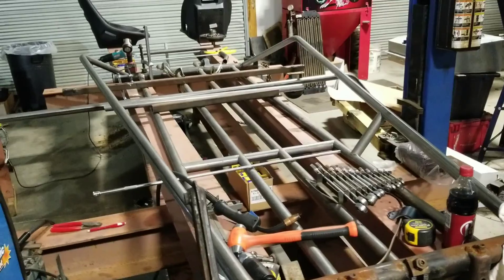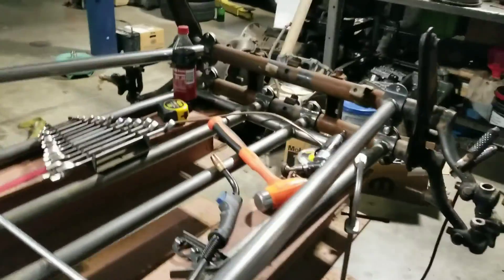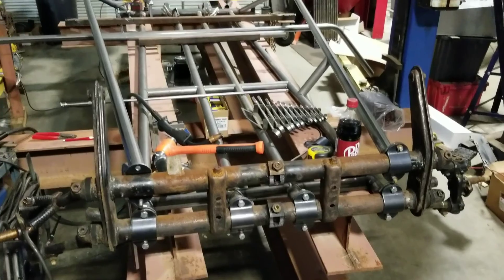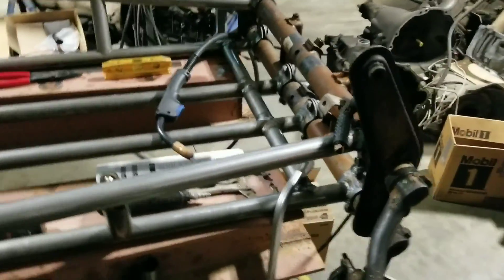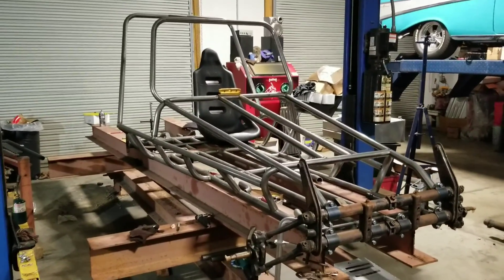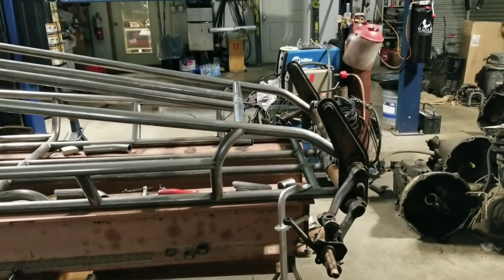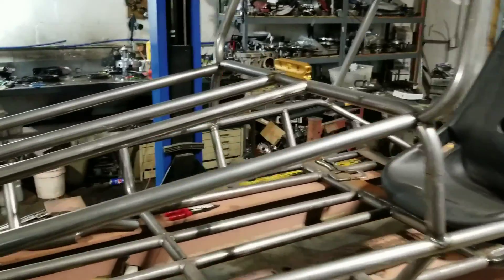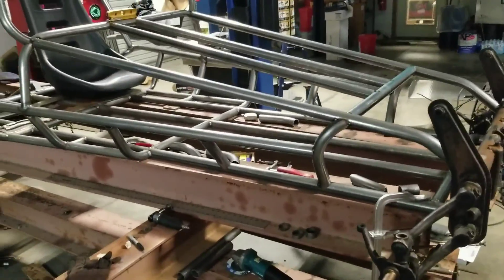redneck buggy sand rail build